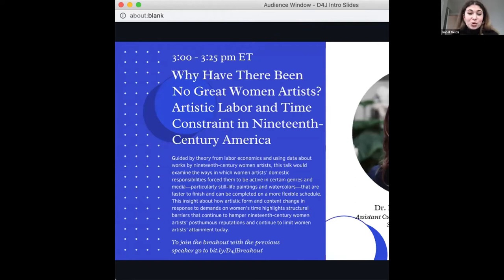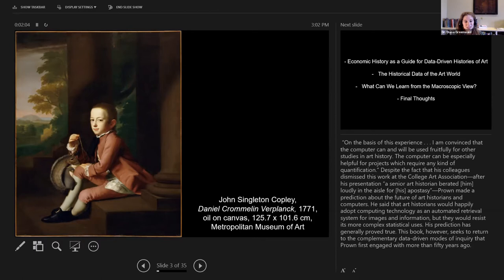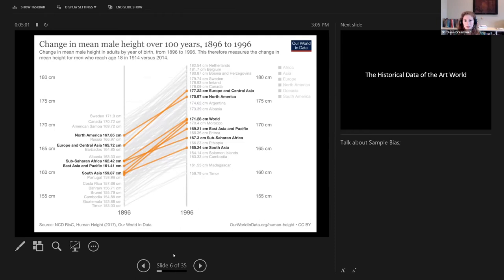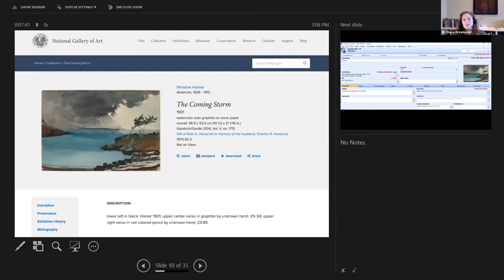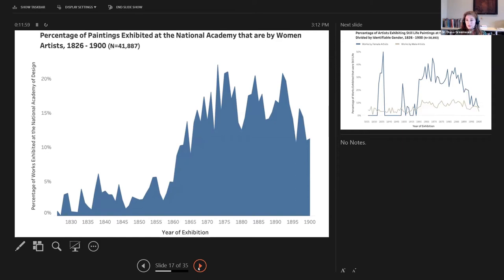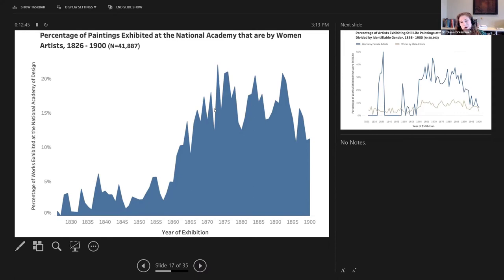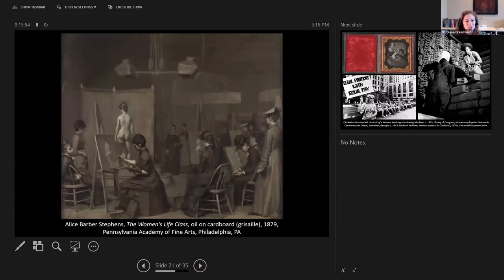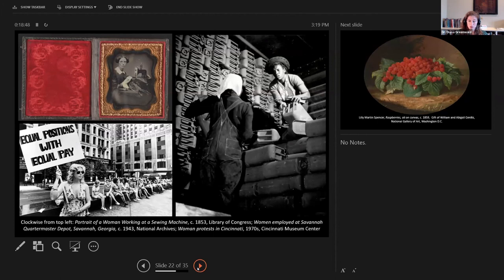8 Why Have There Been No Great Women Artists? Artistic Labor and Time Constraint in Nineteenth Cent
Guided by theory from labor economics and using data about works by nineteenth-century women artists, this talk would examine the ways in which women artists’ domestic responsibilities forced them to be active in certain genres and media—particularly still-life paintings and watercolors—that are faster to finish and can be completed on a more flexible schedule. This insight about how artistic form and content change in response to demands on women’s time highlights structural barriers that continue to hamper nineteenth-century women artists’ posthumous reputations and continue to limit women artists’ attainment today.